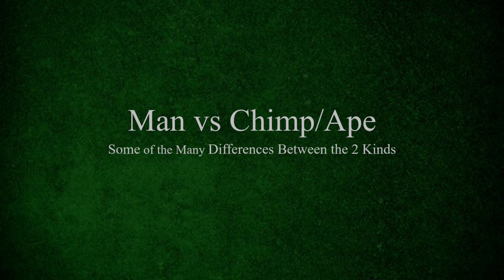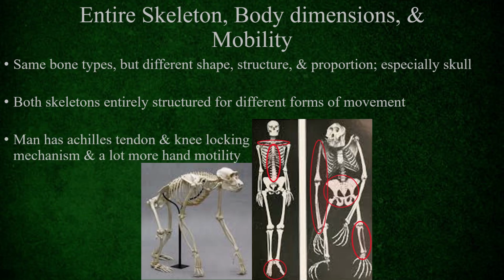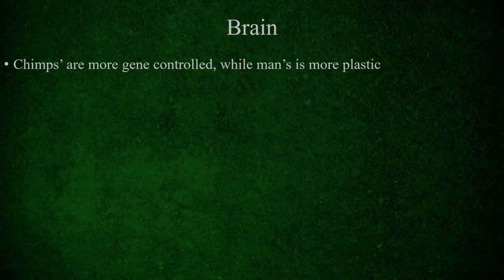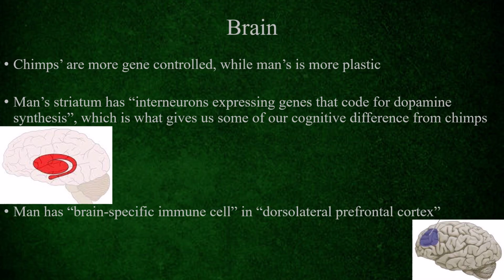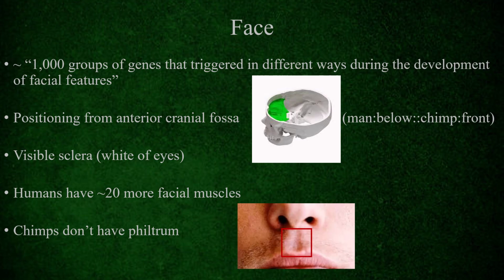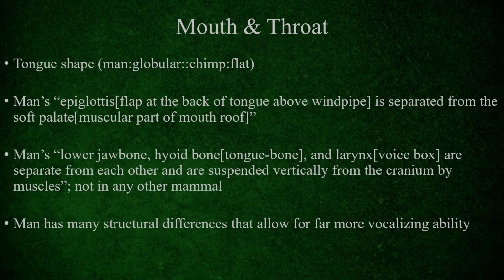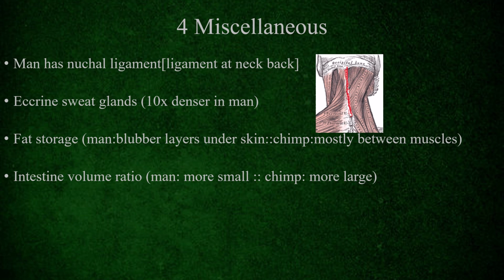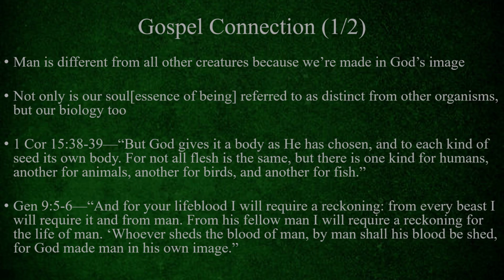Man vs Chimp/Ape (Homology)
Looking at some of the many major differences between the 2 kinds that show we aren't as similar as people are led to believe
Below are (re)sources on the subject: